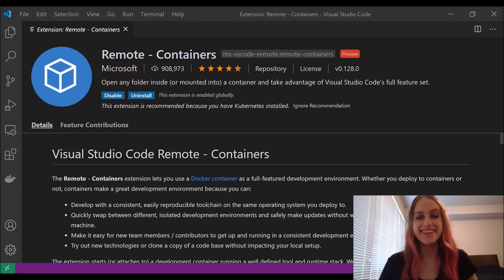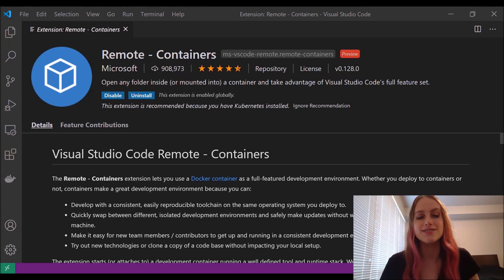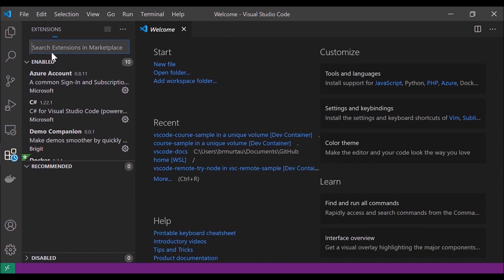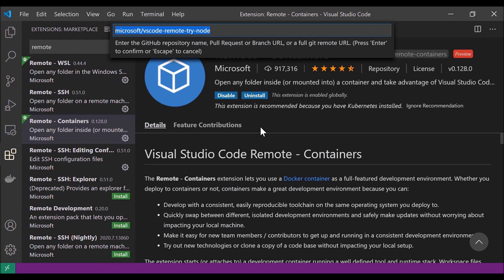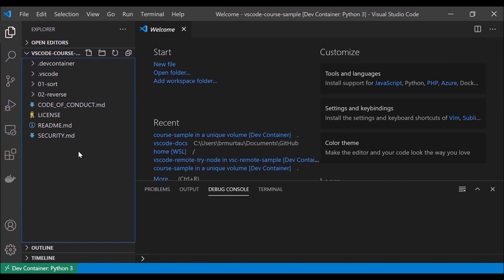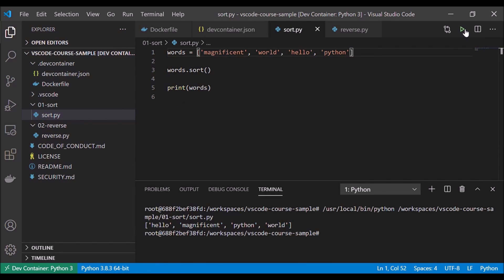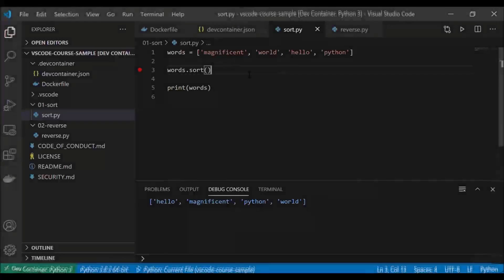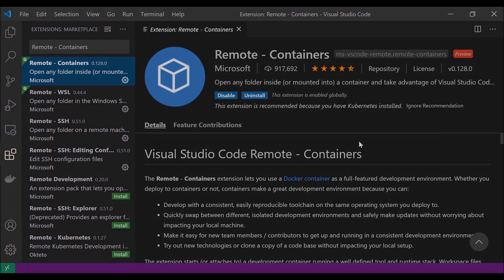Visual Studio Code Development Containers: A Guide for Students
Development containers with Visual Studio Code can serve as a fantastic tool in education to ensure students have a consistent coding environment. They take care of setup so that students and instructors can quickly move past configuration, and instead focus on what's truly important: learning and coding something great!

In this video, check out how you can get started with a VS Code dev container in just 5 minutes as a student.

You can also connect with the VS Code team on Twitter

Happy Coding!